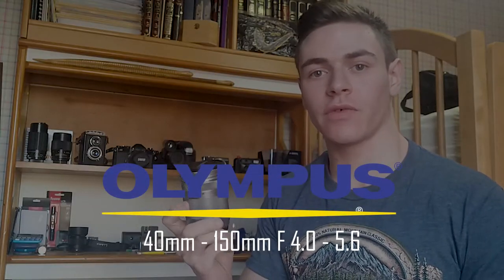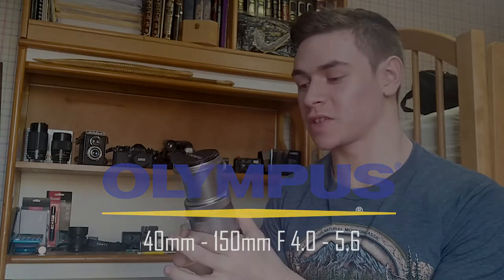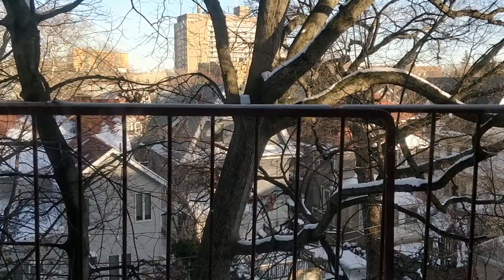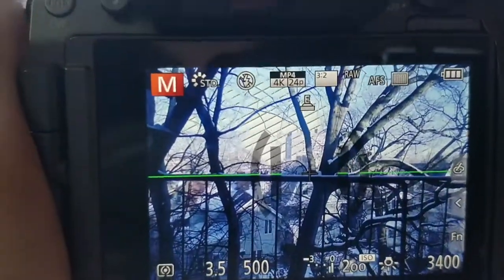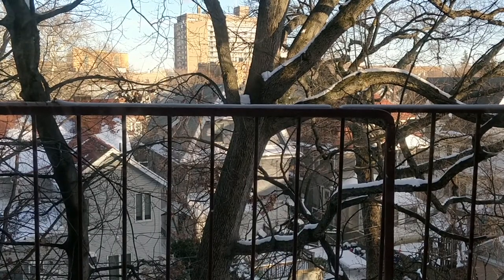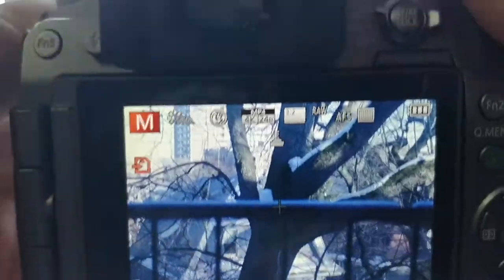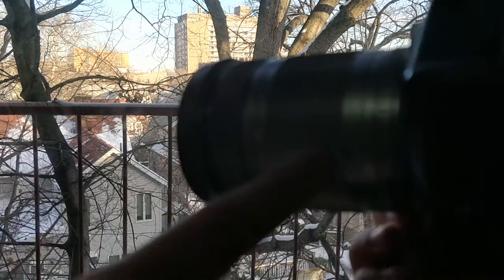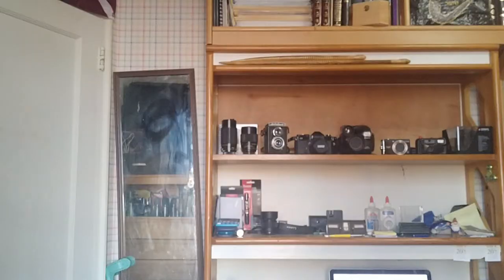Olympus Micro 4/3rds F4.0 - 5.6 40mm - 150mm Lens Review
If you have any questions or video requests and ideas please tell me in the comments I would be happy to hear them, and thank you to all the people that inspired me, you help more then you know.

CAMERA in video
LENSES in video 40mm - 150mm
14mm - 42mm
MICROPHONE in video
LAPTOP editer